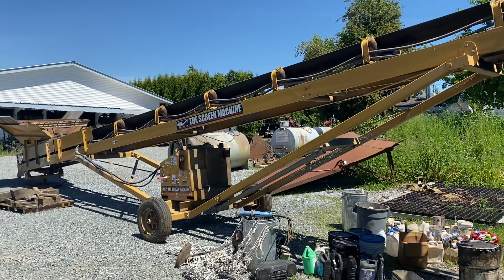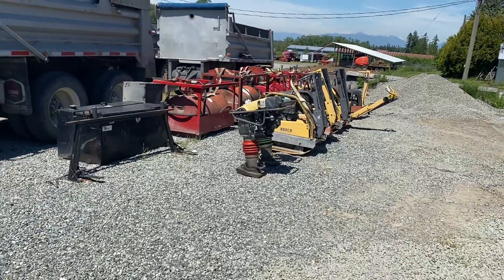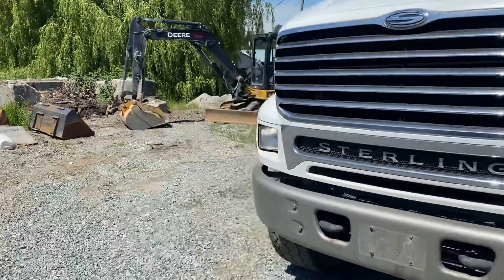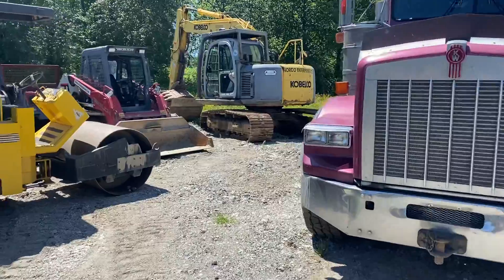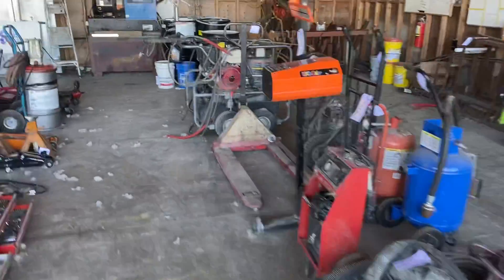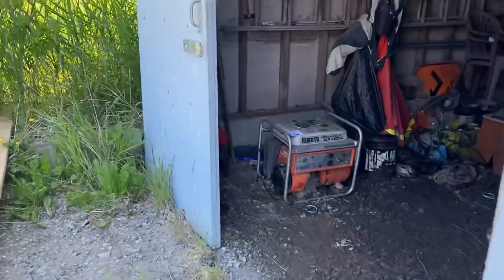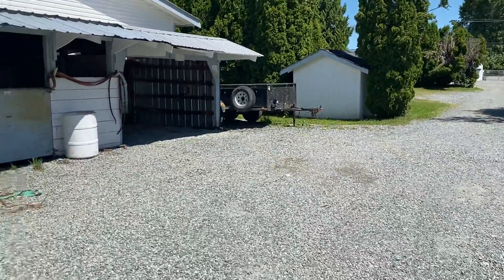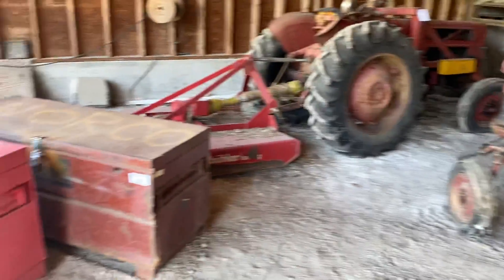Excavation / Construction Equipment Auction